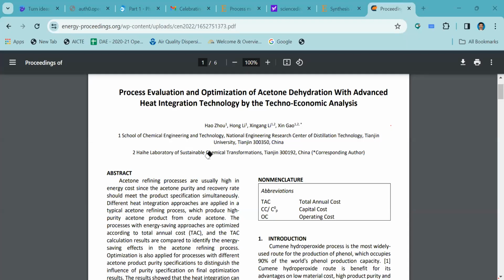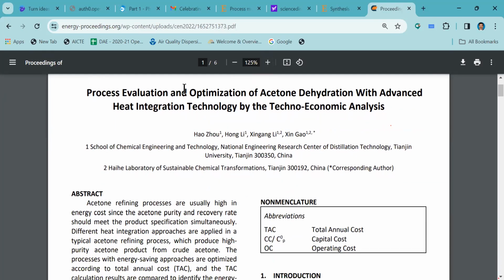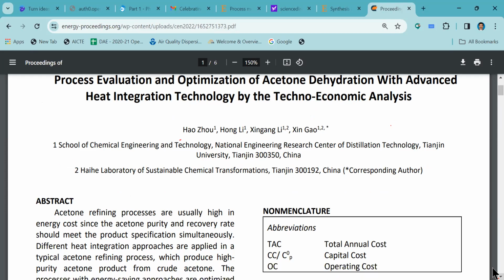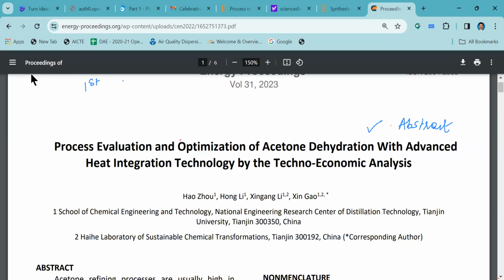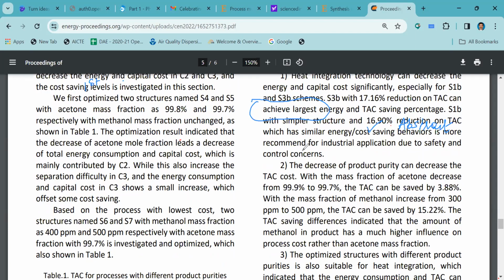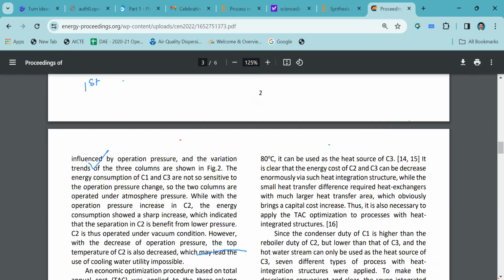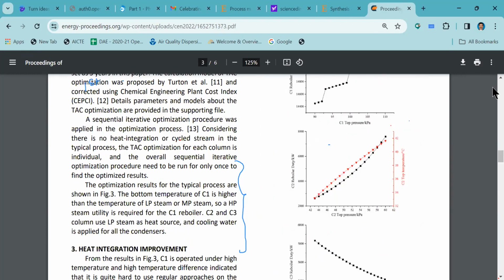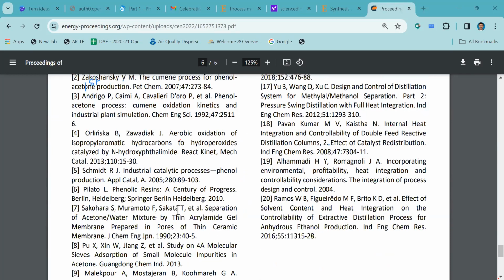How to Read a Research Article